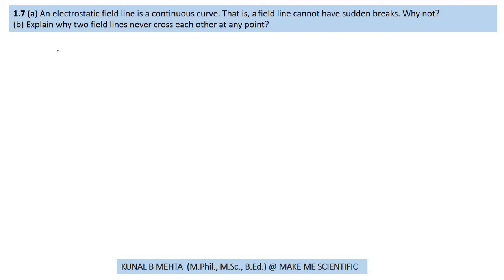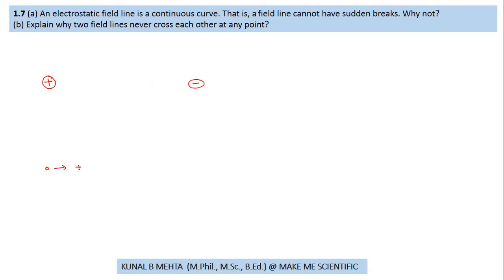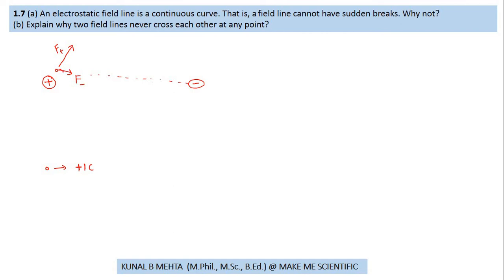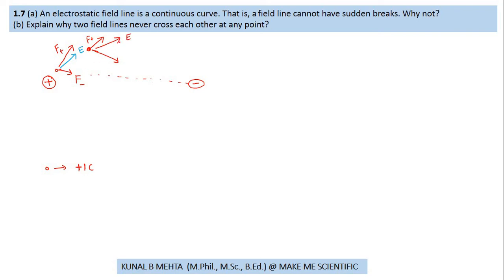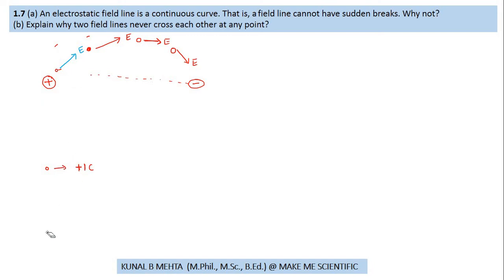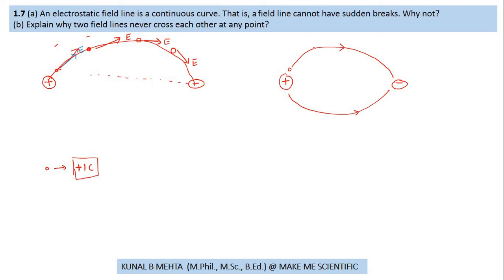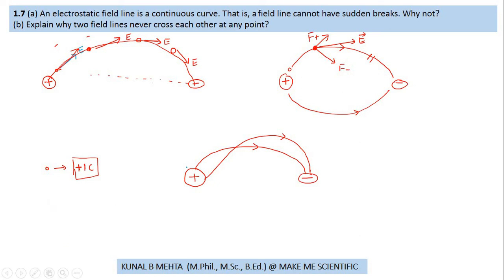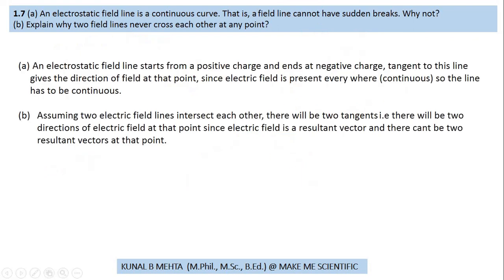Q1.7 ELECTRIC FIELD & CHARGE | NCERT SOLUTION CLASS 12 | PHYSICS